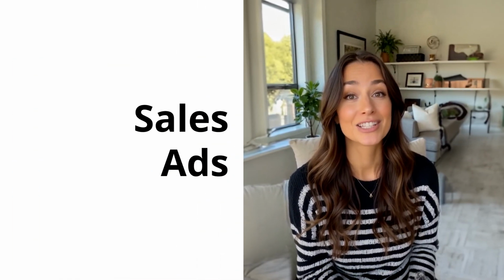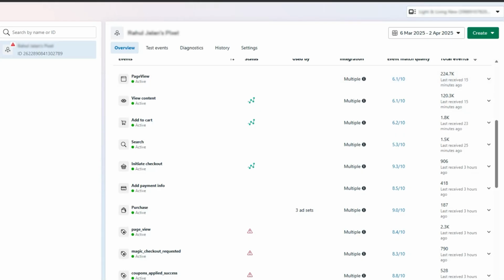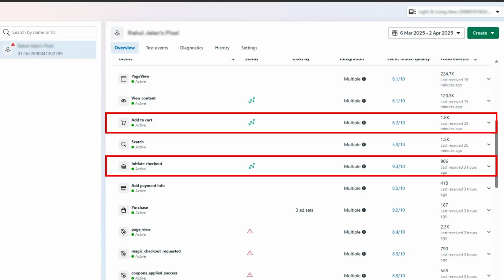List of Meta Ads Metrics to Track for Your Campaign Performance in 2025!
Running Facebook and Instagram ads?

Meta shows you hundreds of metrics, but not all of them matter.

In this video, I’ll show you the most important ad metrics you should actually track. Whether you’re running Lead Gen, Website Traffic, or Sales ads, you’ll know exactly what to focus on.

Plus, I’ll share an AI tool from Vaizle that helps you get ad insights in seconds — without opening Ads Manager!

⏱️ Chapters:

0:00 – Introduction
0:33 – Best metrics for Lead Generation ads
0:48 – Cost per Lead (CPL)
0:58 – Total number of Leads
1:07 – Conversion Rate
1:15 – Form Completion Rate
1:23 – Best Metrics for Website Traffic ads
1:38 – Cost per Click (CPC)
1:49 – Landing Page Views
1:59 – Bounce Rate
2:10 – Best Metrics for Sales ads
2:18 – Return on Ad Spend (ROAS)
2:27 – Conversion Rate
2:35 – Purchase Value
2:43 – Cost Per Acquisition (CPA)
2:50 – Best Metrics for Ad Creatives
3:04 – Thumb Stop Ratio or Hook Rate
3:11 – Engagement Rate
3:18 – Watch Time
3:24 – Hook Retention Rate
3:31 – Conclusion Rate
3:37 – Take a SCREENSHOT!
3:42 – How to Track Facebook Ads Data with Vaizle AI?

What is Vaizle?
Vaizle is an AI-powered marketing analytics suite for social media benchmarking & reporting, ad analysis, competitive social media analysis, and ads to Google Sheets connectors.